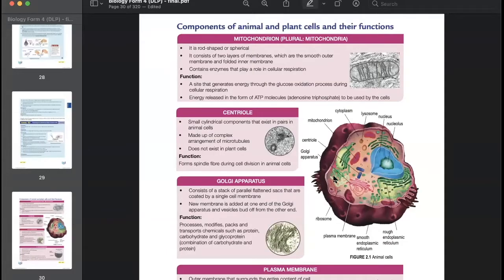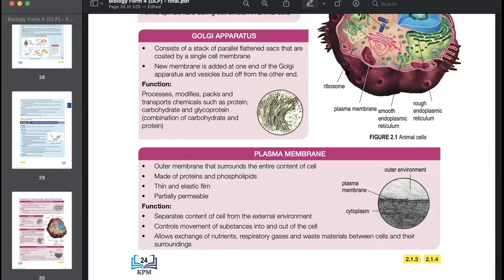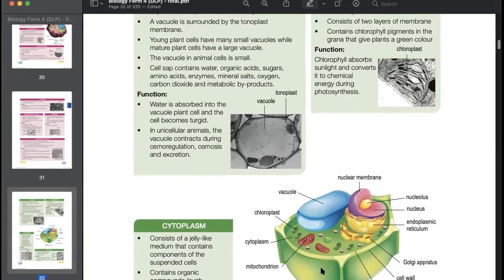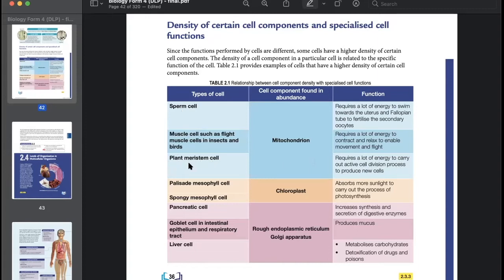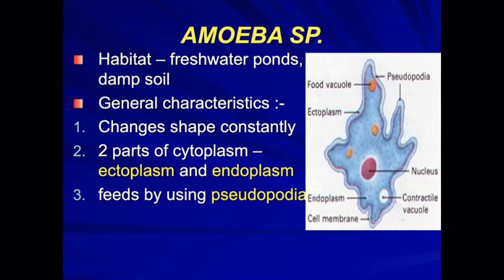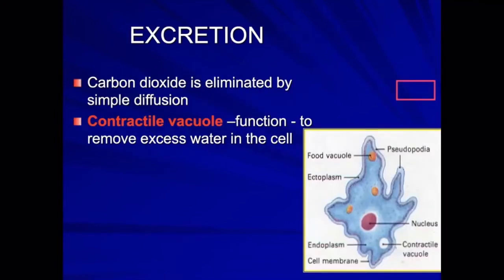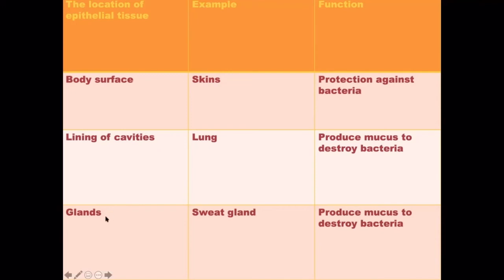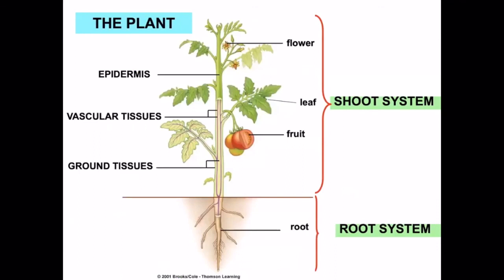BIO 3A & 3D (ORGANIZATION OF ORGANISM)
write name n class for attendance purpose.
the last date to watch this is on coming sunday 7feb 2021 😃 tq